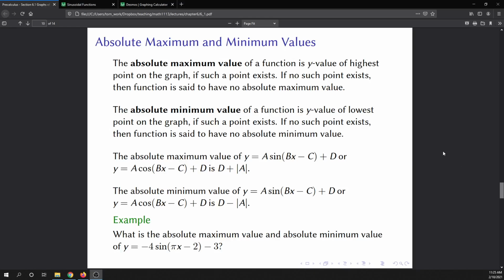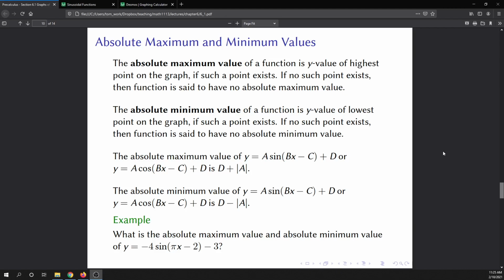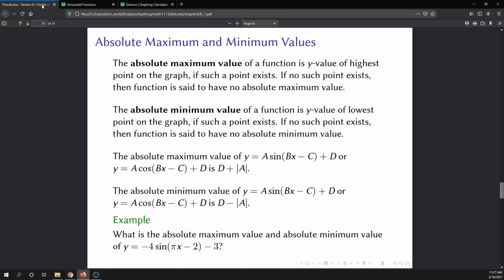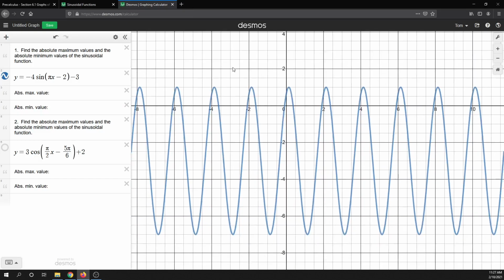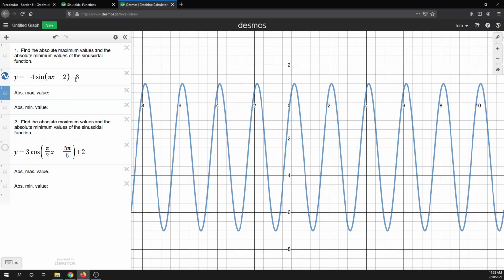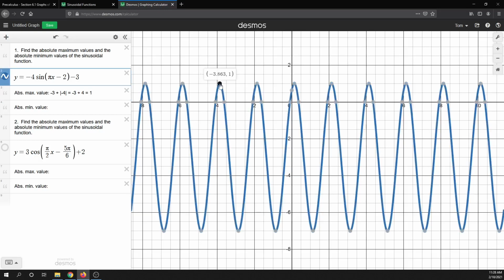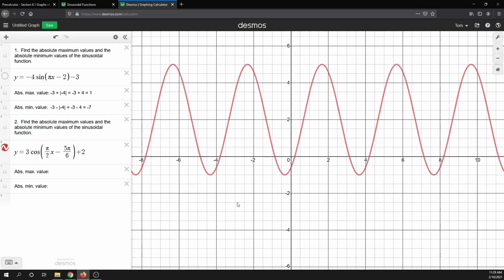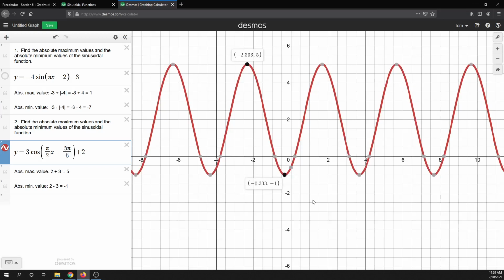Absolute Maximum and Absolute Minimum Values of a Sinusoidal Function